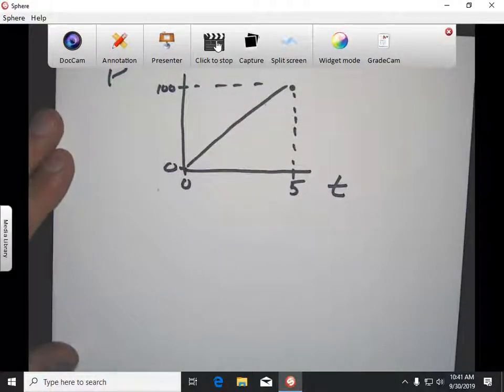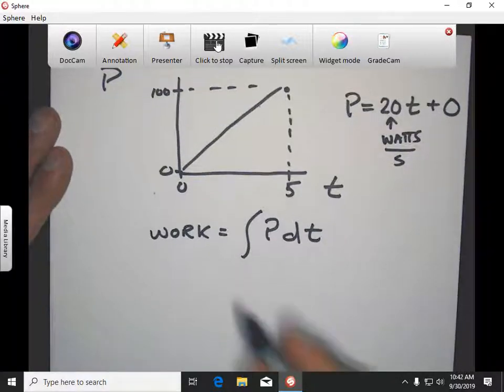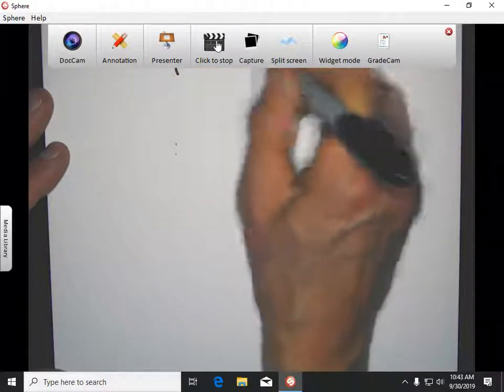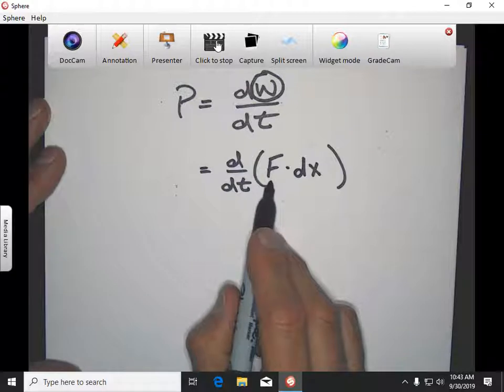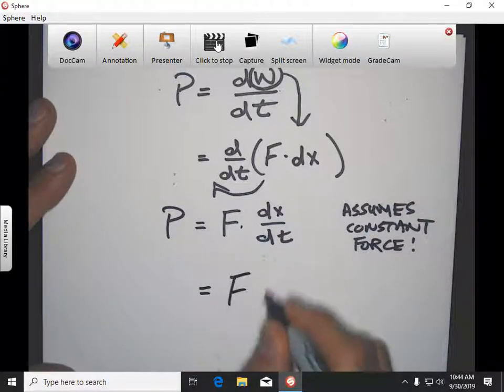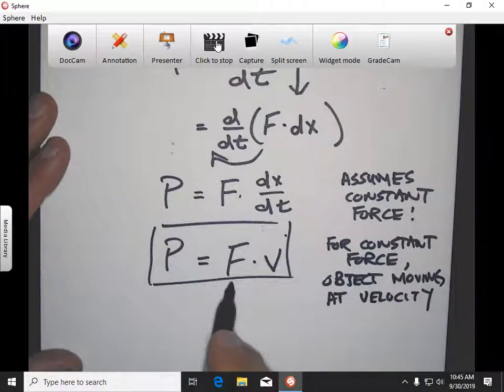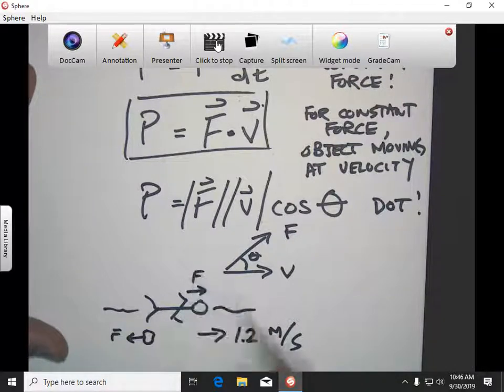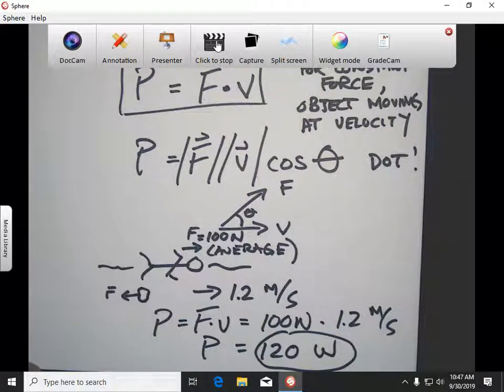Power Part 2